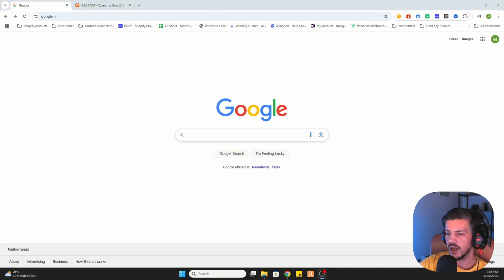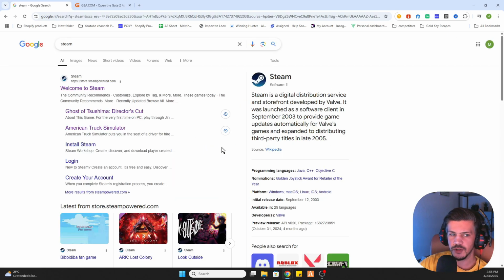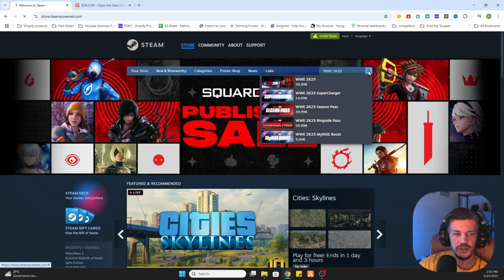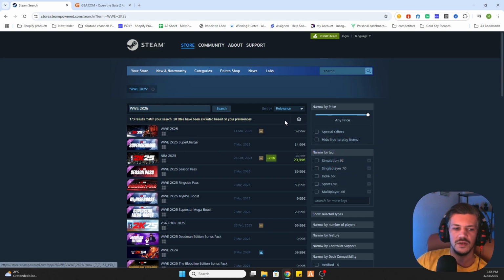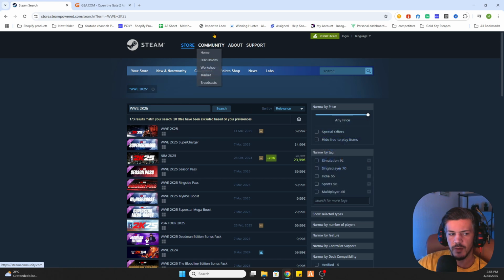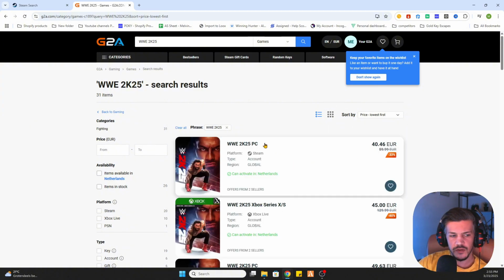How To Download WWE 2K25 on PC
Want to know how to download WWE 2K25 on PC and start playing the ultimate wrestling game? In this video, I’ll guide you through the steps to install WWE 2K25 on PC and show you how to download WWE 2K25 on both desktop and laptop. Whether you’re new to PC gaming or just need a refresher, this guide will get you into the action quickly.

🔹 Learn how to download WWE 2K25 PC
🔹 Discover how to install WWE 2K25 on PC
🔹 See how to download WWE 2K25 desktop
🔹 Find out how to play WWE 2K25 on PC

Ready to play WWE 2K25? Follow this guide to download WWE 2K25 and install WWE 2K25 on PC so you can enjoy the game with ease.